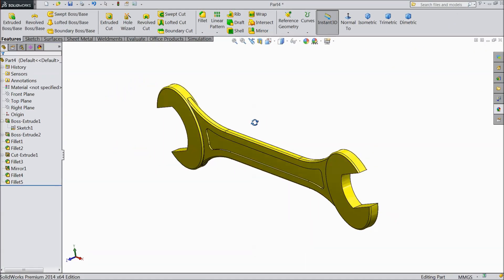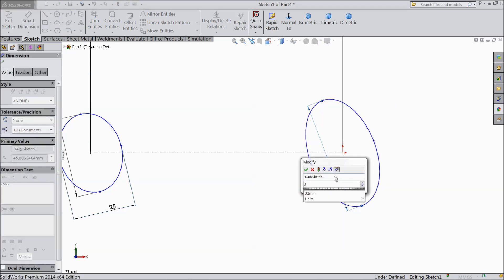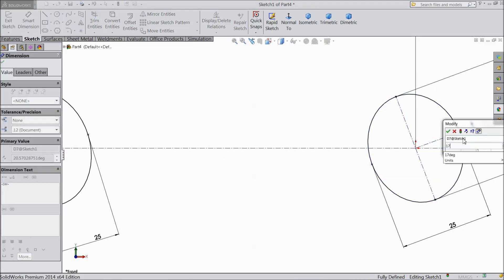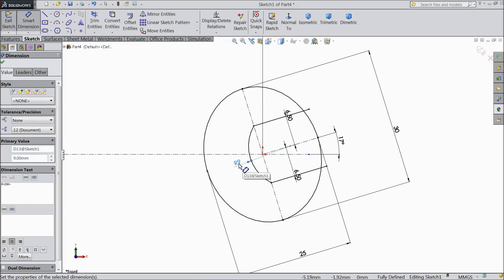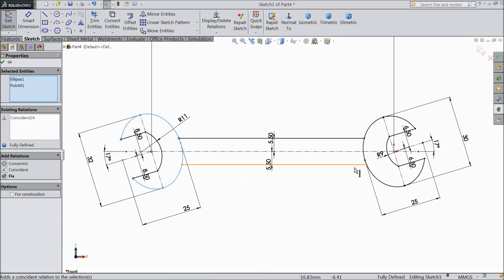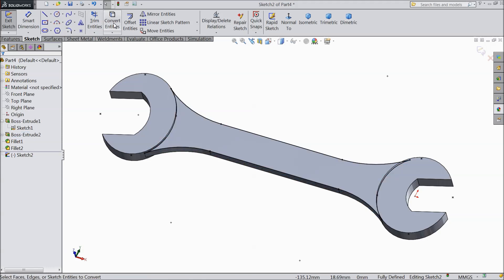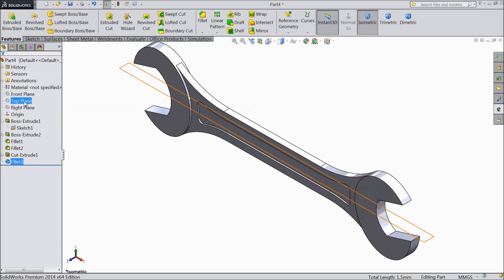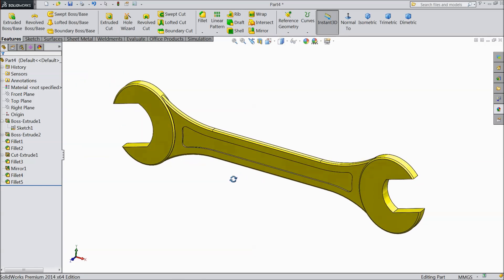Solidworks tutorial | How to Sketch Spanner in Solidworks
in this tutorial i will show you how to sketch spanner in solidworks with the help of sketch and parts command. i hope you will enjoy.